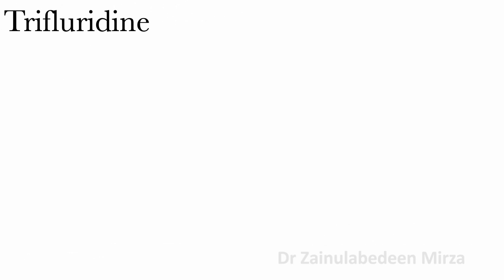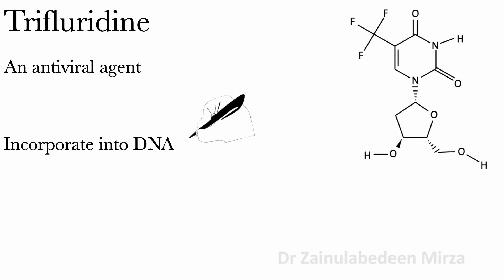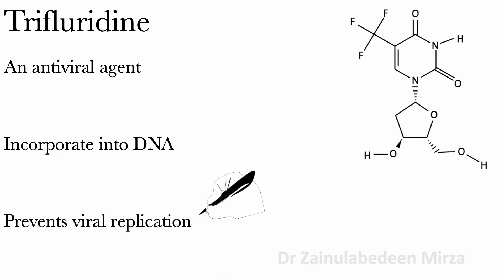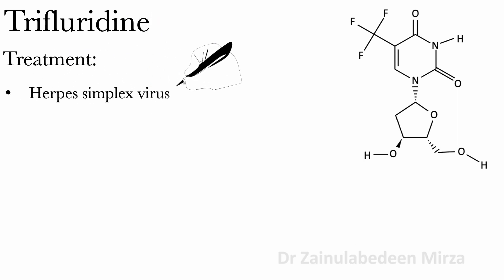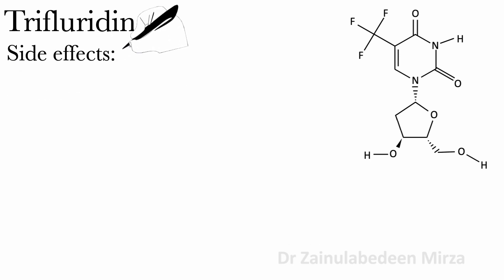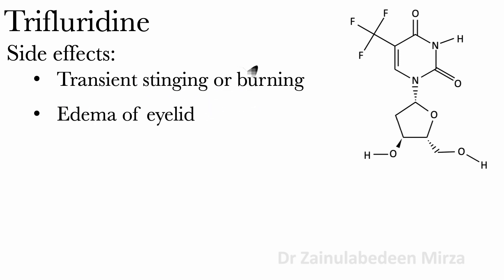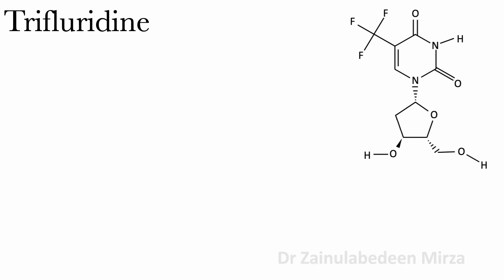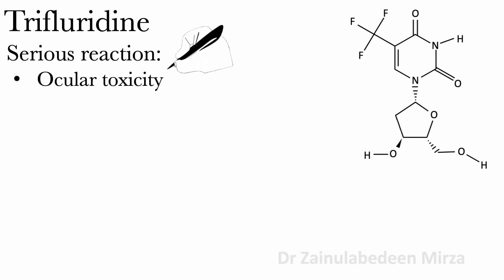Trifluridine | Antiviral drug | ZMD Health Science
Trifluridine | Antiviral drug | ZMD Health Science. antiviral drug against viruses. Treat herpes simplex virus. I will talk about trifluridine drug.